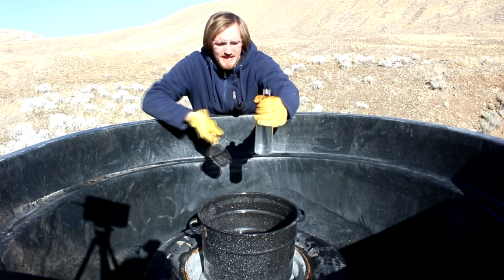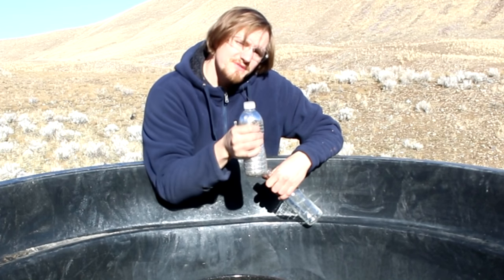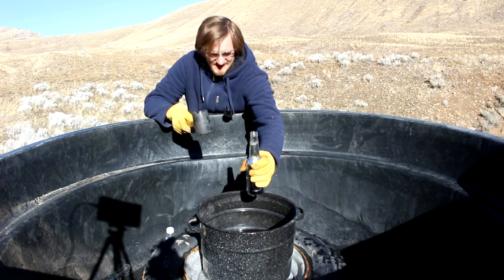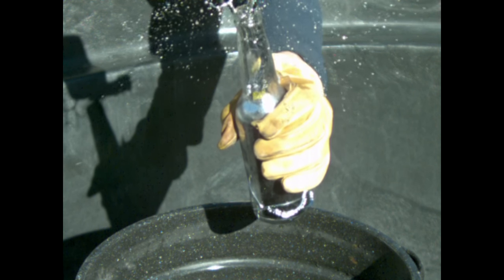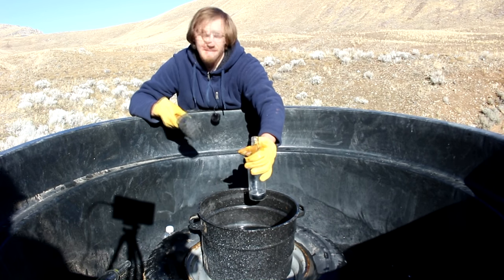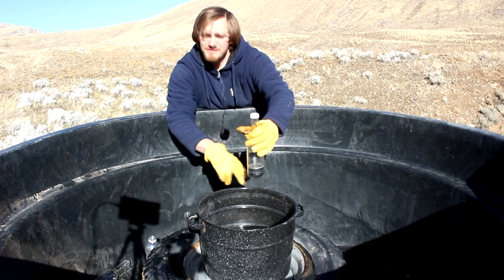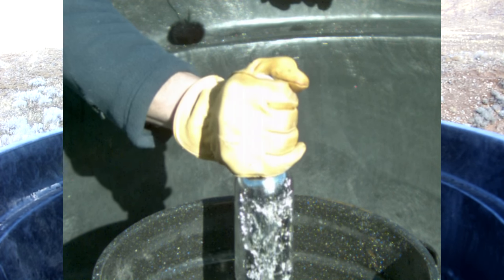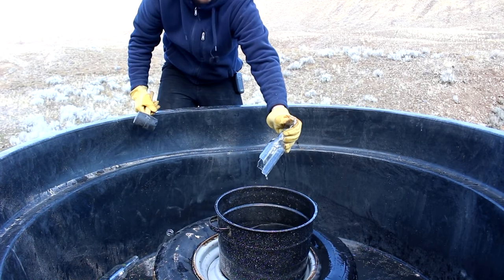Breaking Bottles With Mercury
I put liquid mercury in a glass bottle and hit the top.
High speed shots taken with the Chronos 1.4 you can pre order one